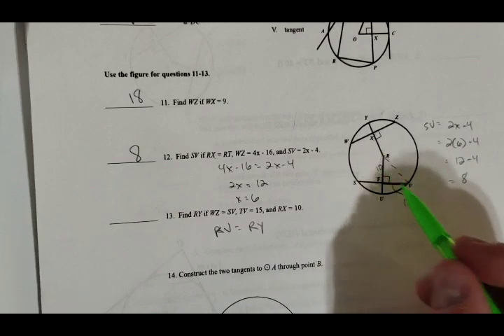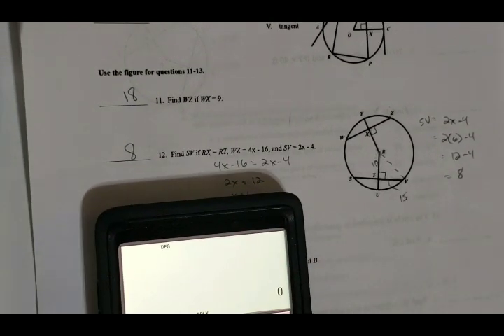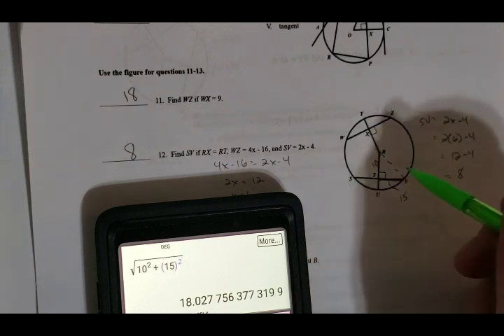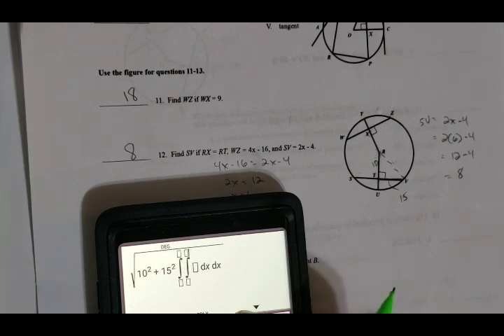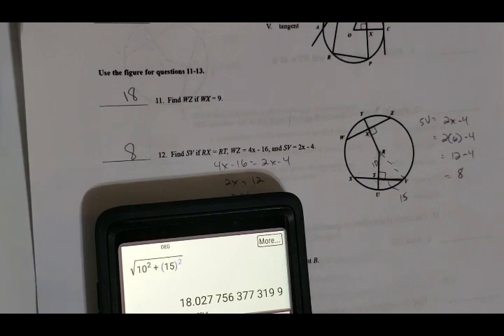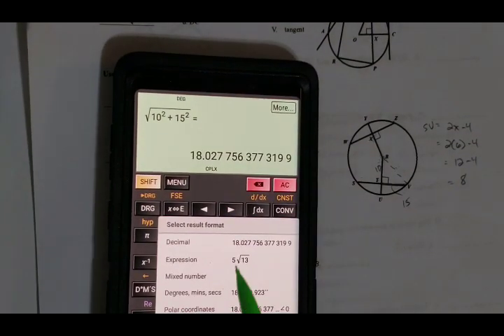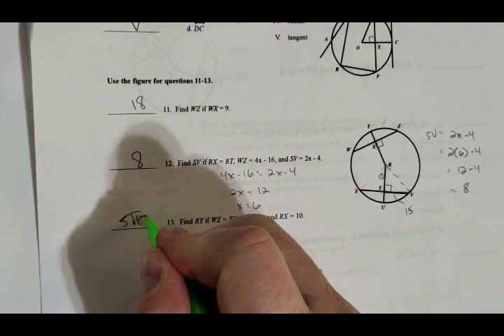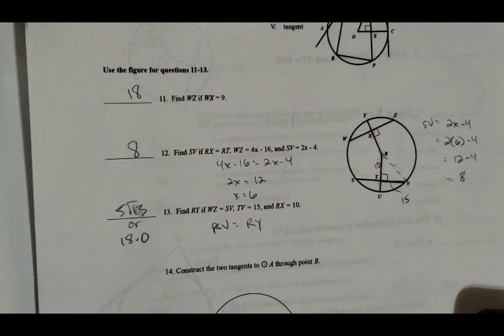#11-13 (Geometry 3rd Quarter Exam Review)